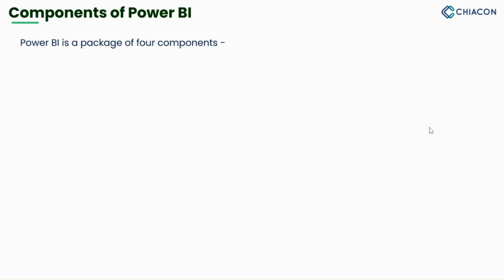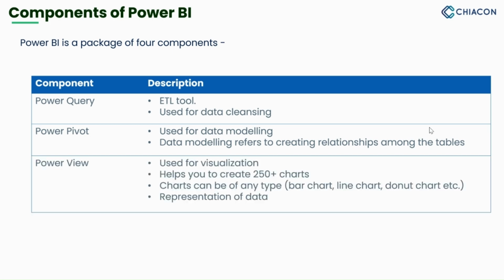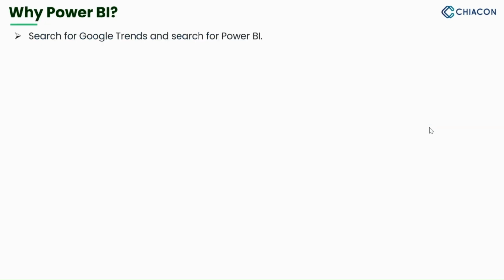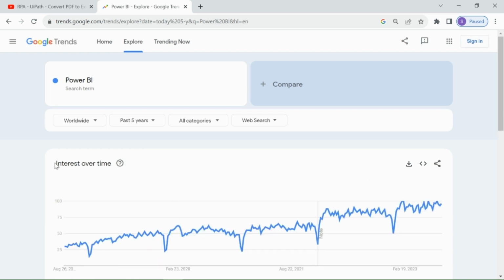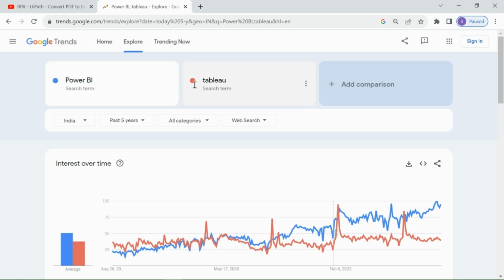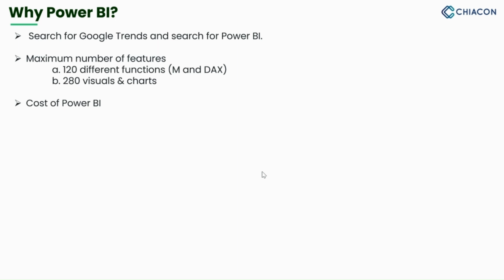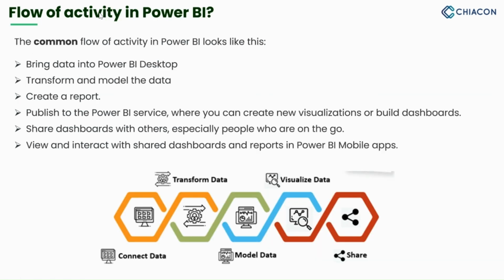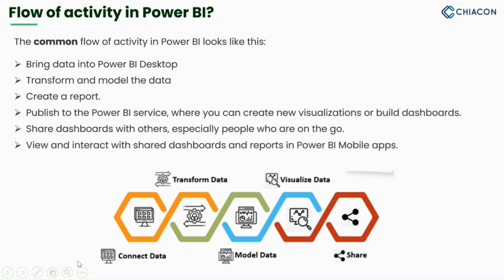Introduction to Power BI || Power BI Tutorial for Beginners 2023 | Video 1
Welcome to the "Power BI Zero to Hero" series, your ultimate guide to mastering Microsoft Power BI! Whether you're a beginner looking to dive into the world of data analytics or a professional aiming to enhance your reporting skills, this series is tailored for you.

In this very first video, we have covered below topics -

Components of Power BI
Why Power BI?
Flow of Activity in Power BI